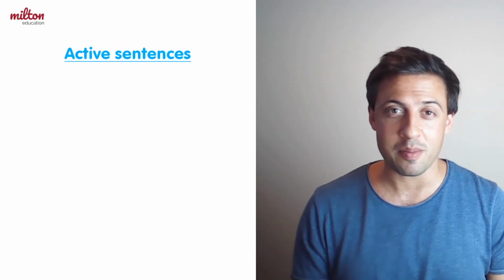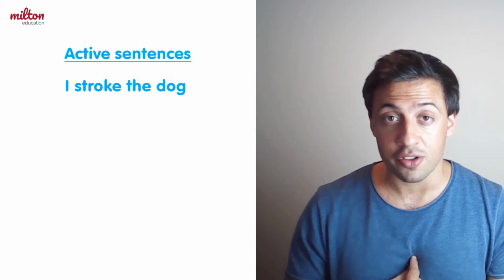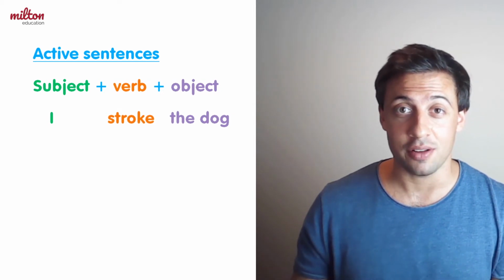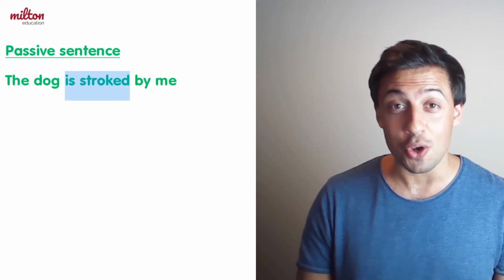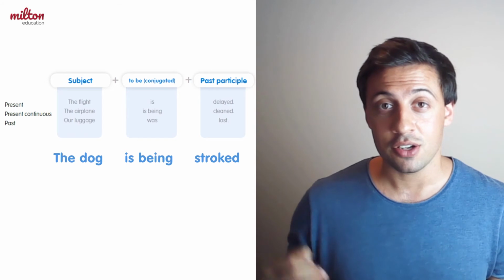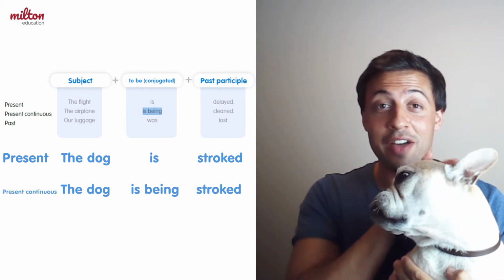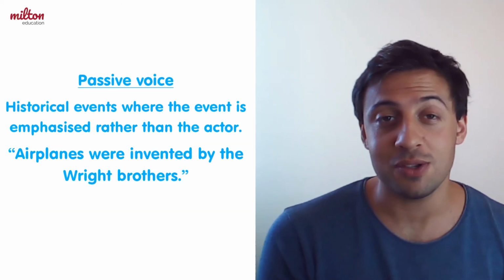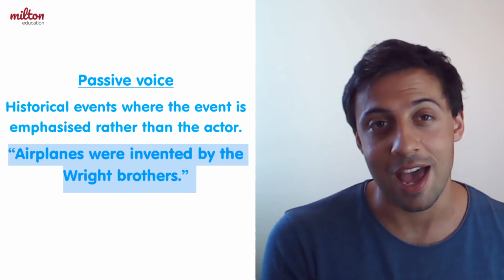Videolesson Travelers - Flying - Grammar 2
Milton Education